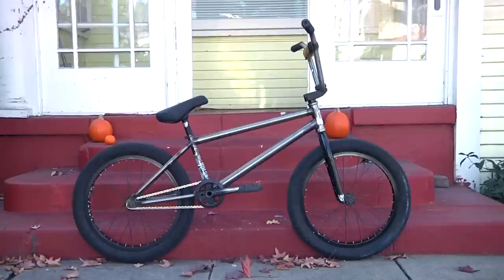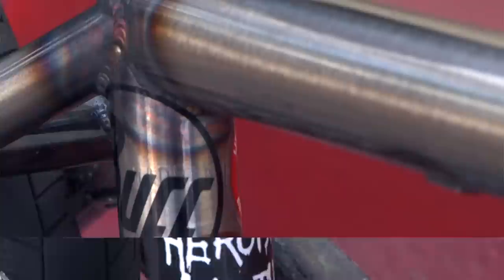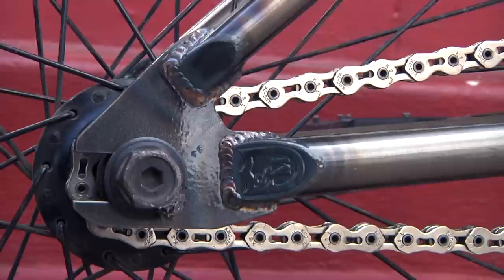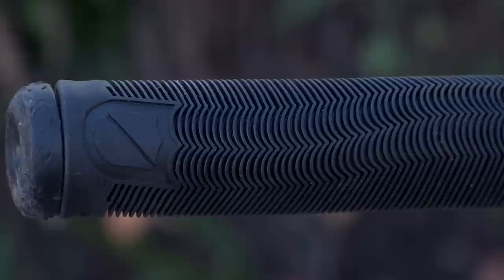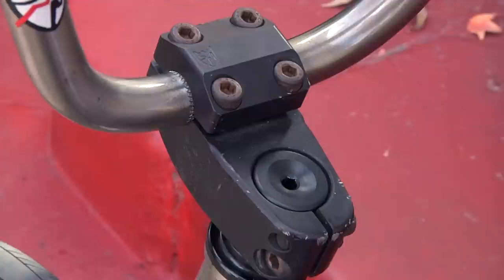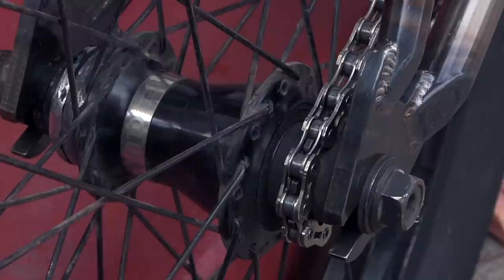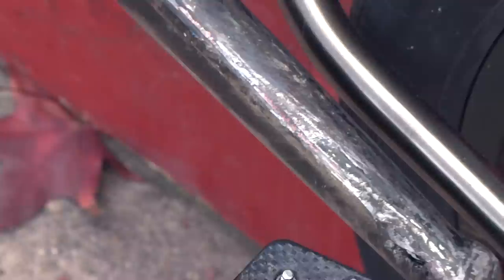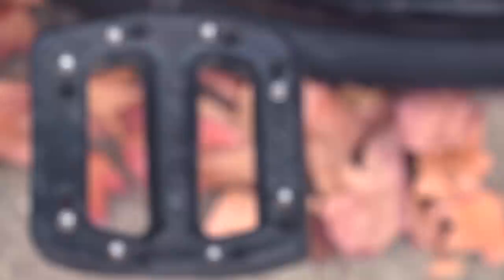TREVOR SIGLOCH - WHAT I RIDE - (BMX BIKE CHECK)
Trevor Sigloch's signature raw S&M DTF frame is set up for a tall rider who likes to pedal fast and prefers to grind on his cranks instead of pegs. Take a peak at Sigloch's recently released S&M DTF frame along with S&M's new X-Man guard sprocket, a prototype S&M seat, and rounded out with Odyssey wheels, cranks, and pedals.

Frame: S&M DTF, signature Raw colorway 21.5”
Fork: S&M Widemouth Pitchfork black
Bars: S&M Hoder Skyhigh 9.5”, raw, with Everyone’s Fuckin barpad
Stem: S&M Enduro, 52mm
Grips: S&M Hoder
Barends: Odyssey Parends
Headset: FSA
Seatpost: S&M Long Johnson
Seat: S&M Prototype Cheeky seat
Pedals: Odyssey OGPC
Cranks: Odyssey Thunderbolts, 175mm
Sprocket: S&M Xman guard, 28T
Chain: KMC 510
Tires: S&M Speedball, 2.4”
Front Wheel: Odyssey Quartet hub, Odyssey Hazardlite rim
Rear Wheel: Odyssey Clutch freecoaster, 9T, Hazardlite rim